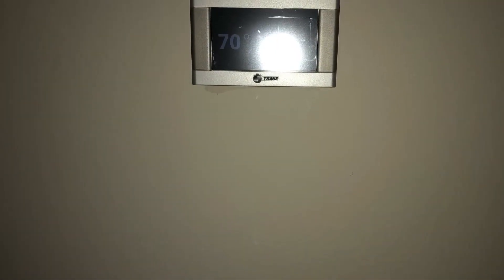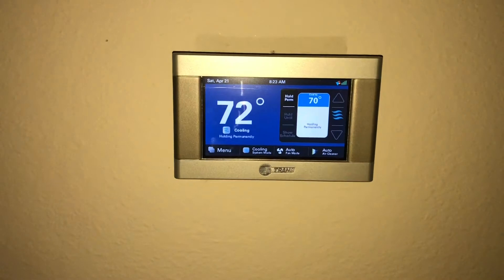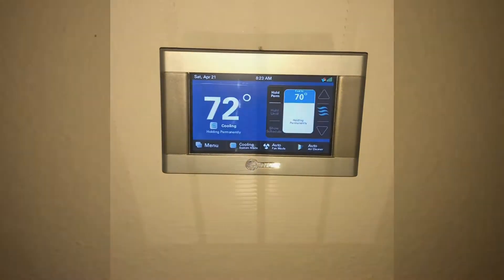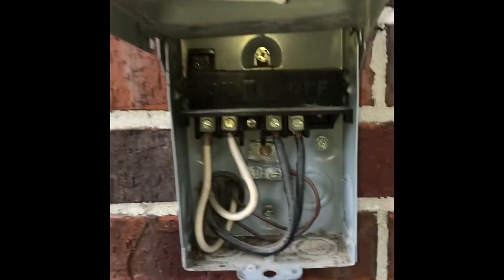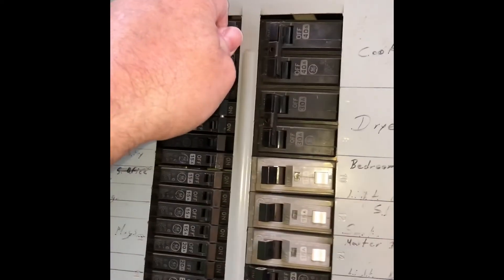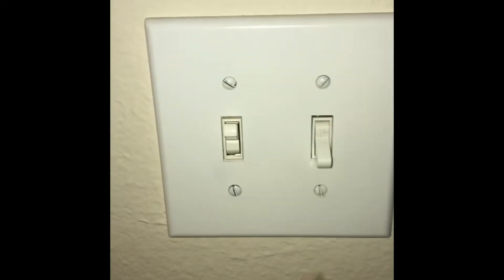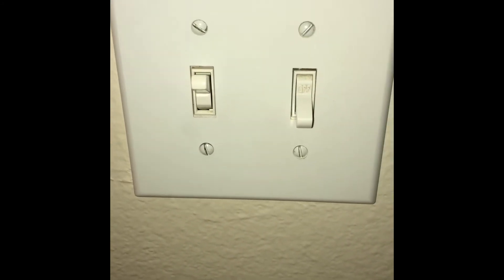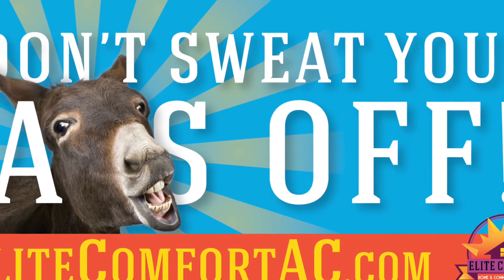What to check before calling AC company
Quick tips to troubleshoot your ac